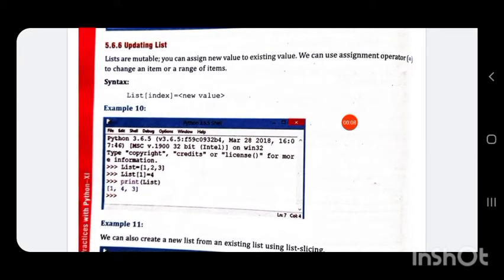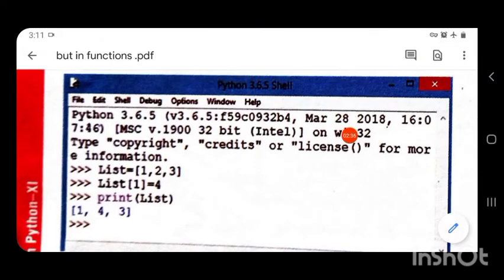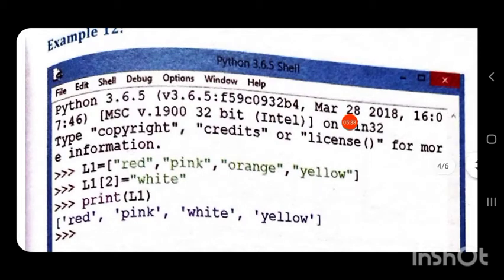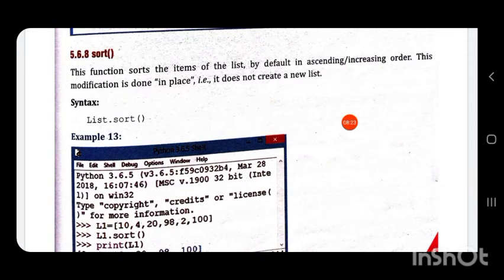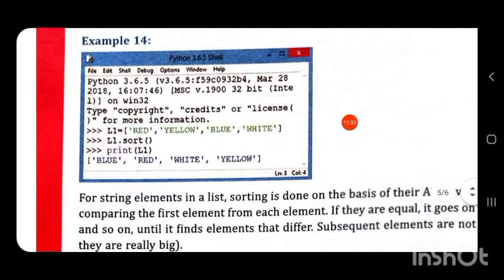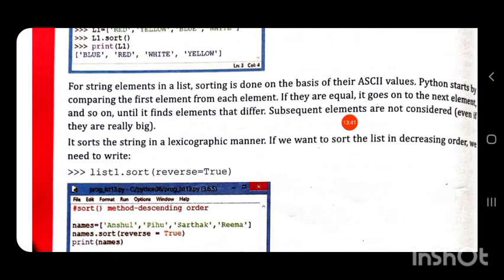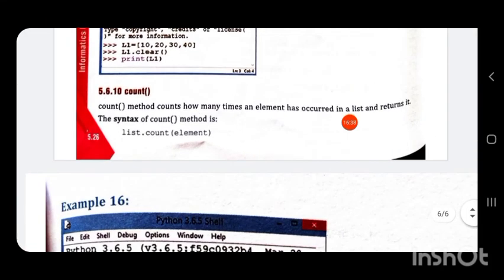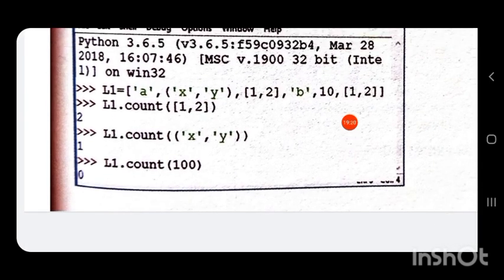List built in functions part2